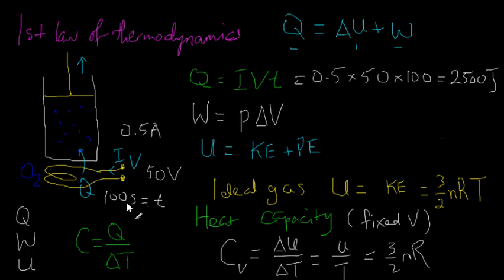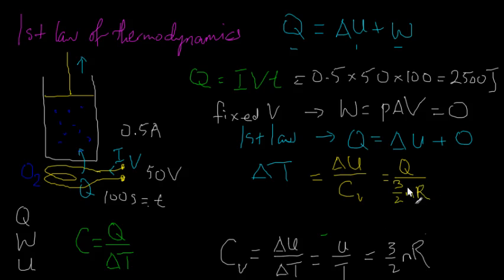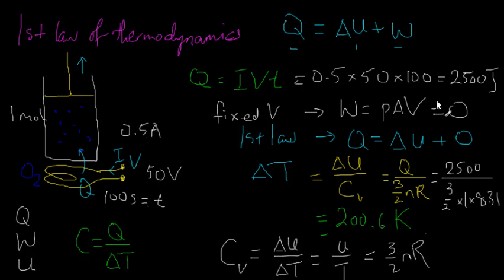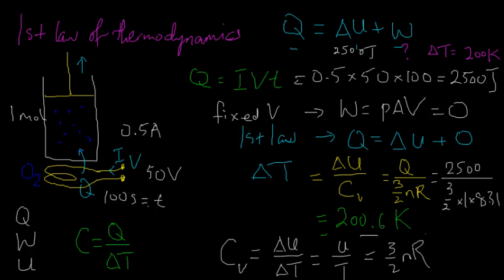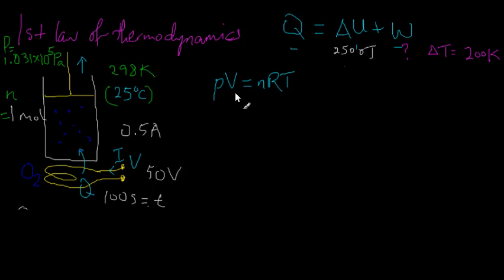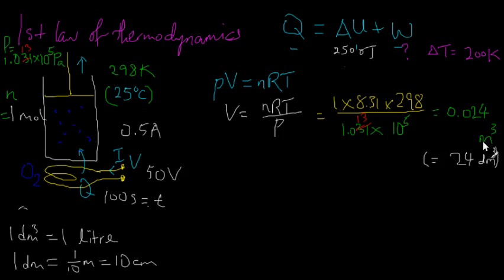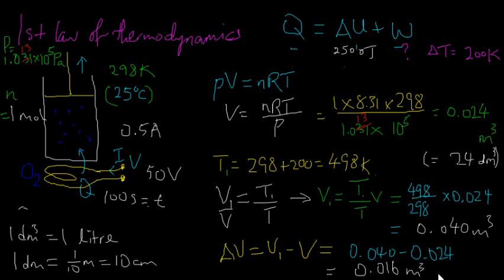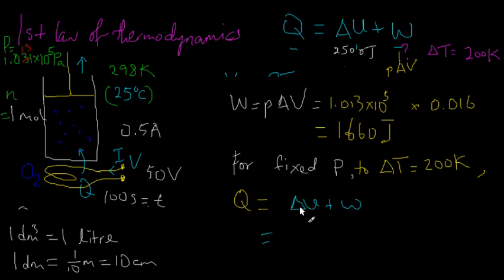133 1st law thermodynamics, expanding gas